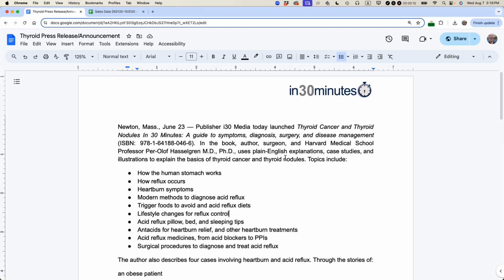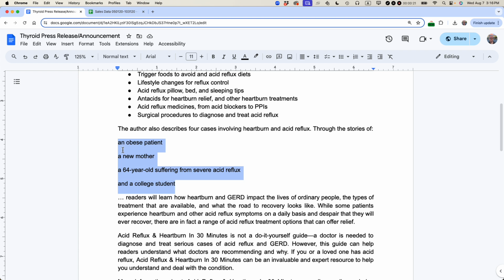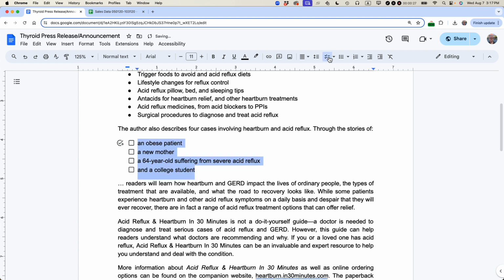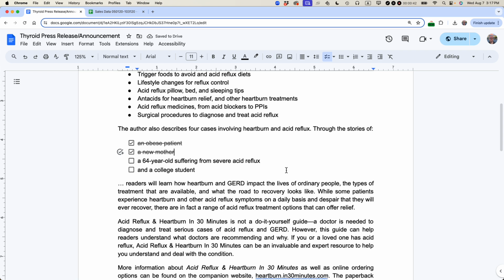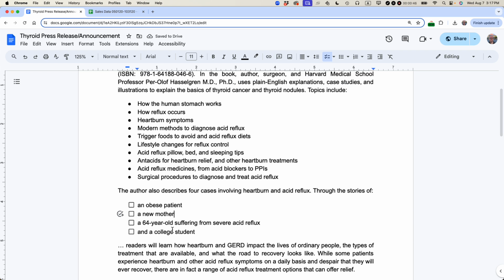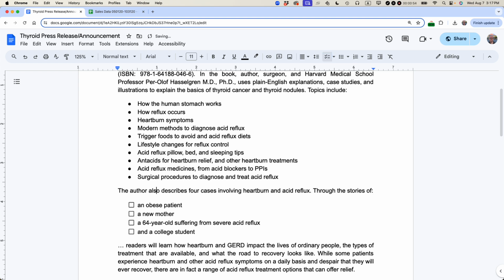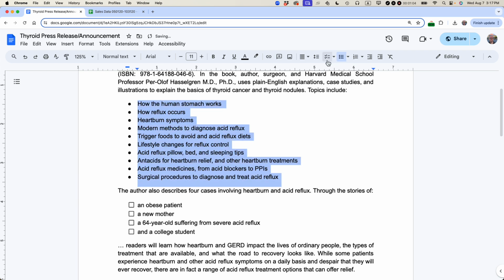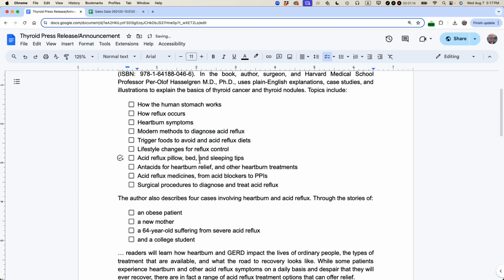Google Docs 101: Make a checklist the easy way (2024)